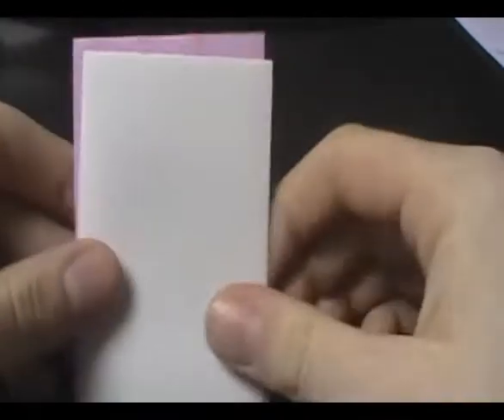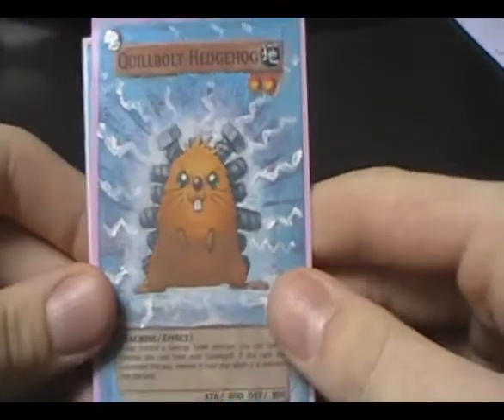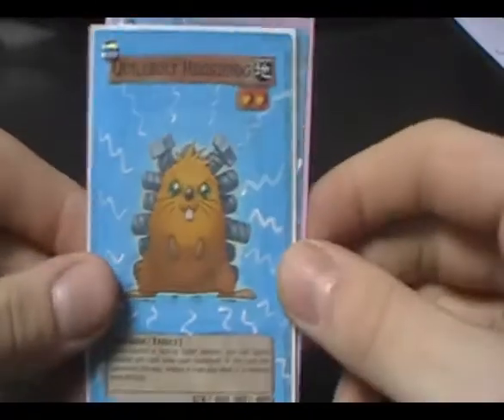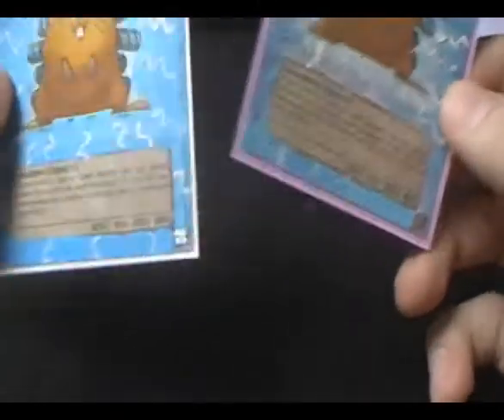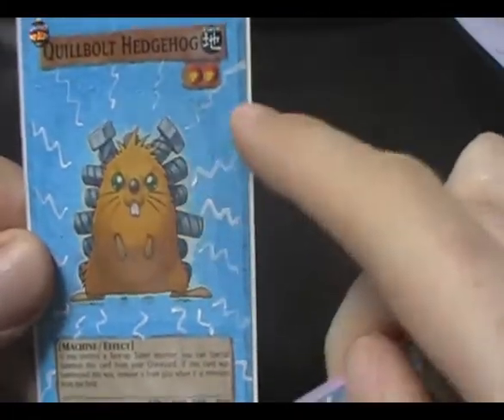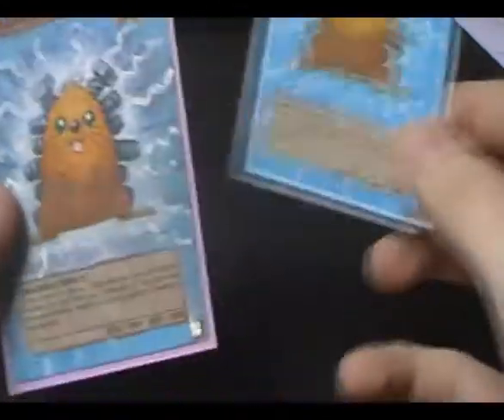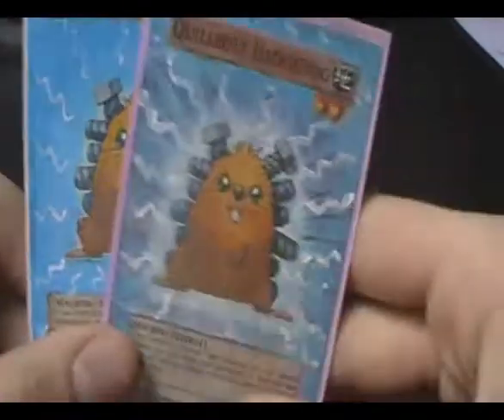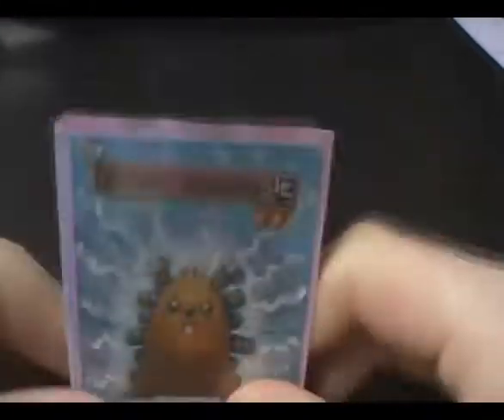Yugioh Extended Art Quillbolt Hedgehog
Same old shtuff, comment or pm me if you are interested in these bad boys